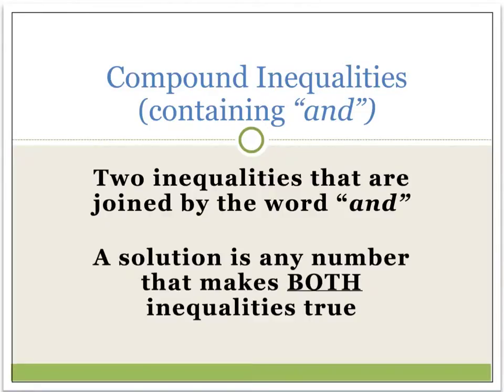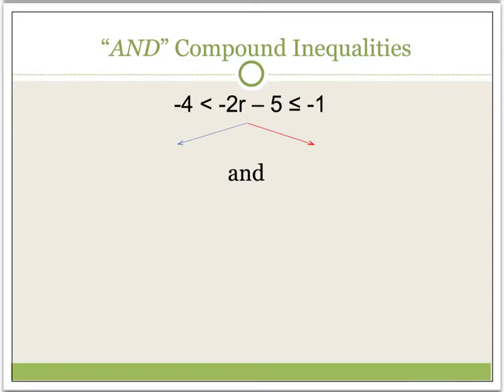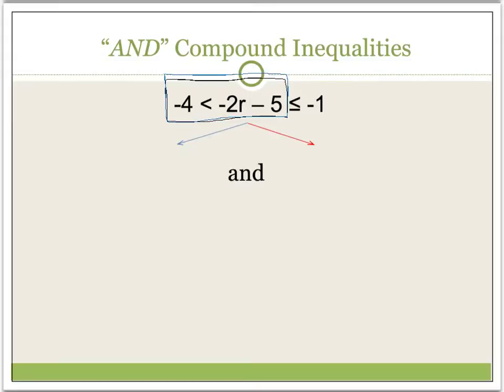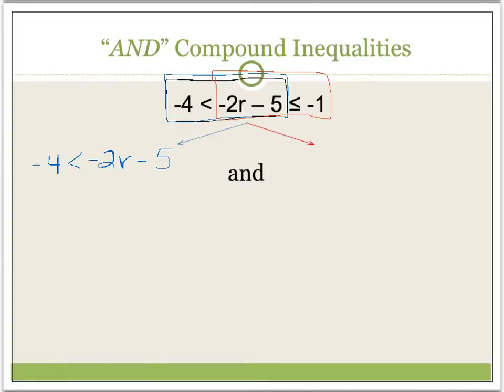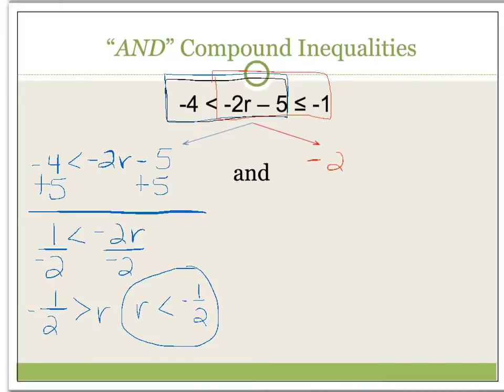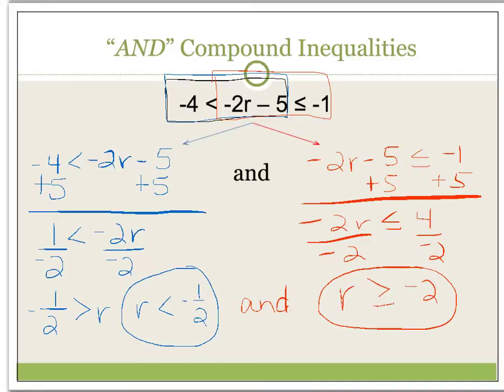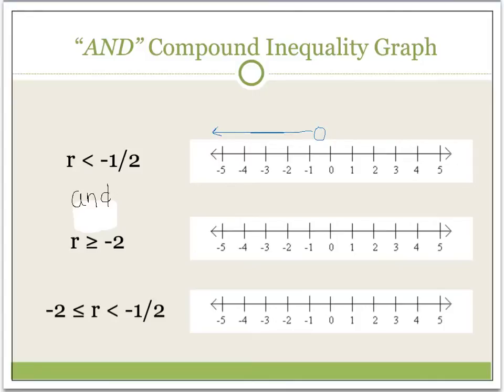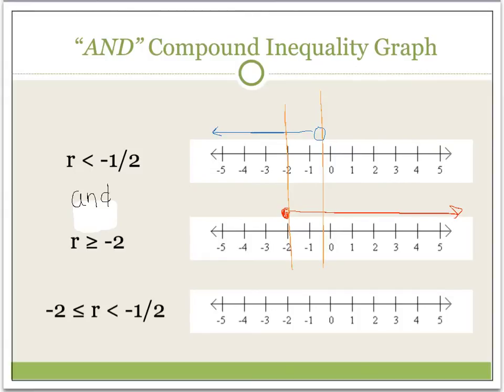Compound Inequalities-AND CCHS